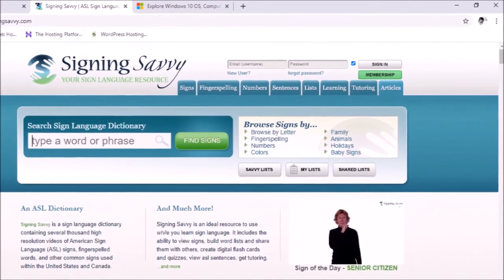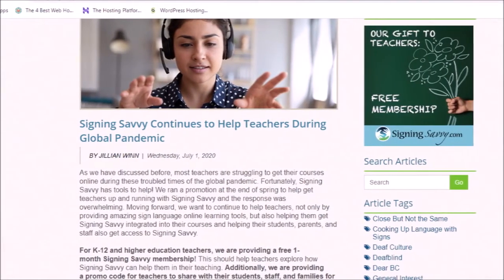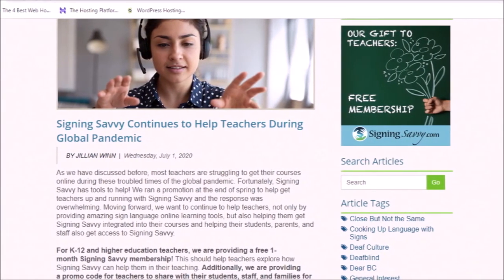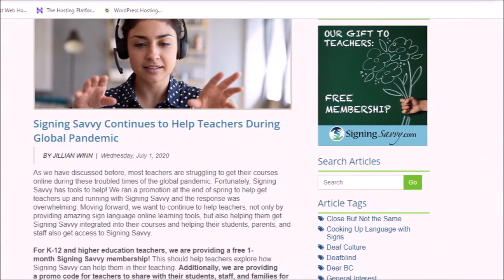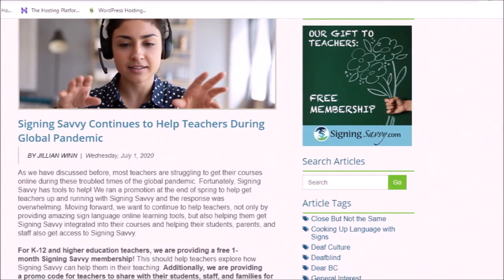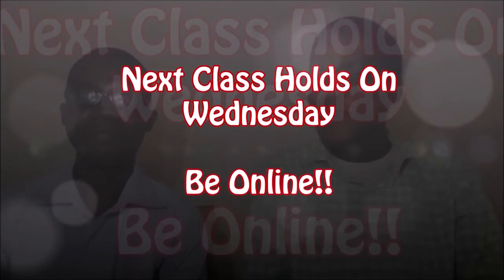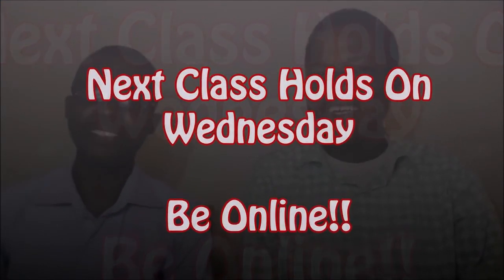SIgn Language Course - Day Nine(Sign Two Letter Words and Sentences)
This video contains all the lessons for day nine.